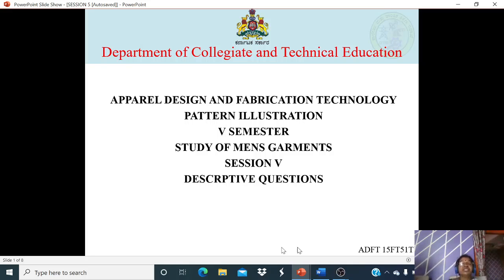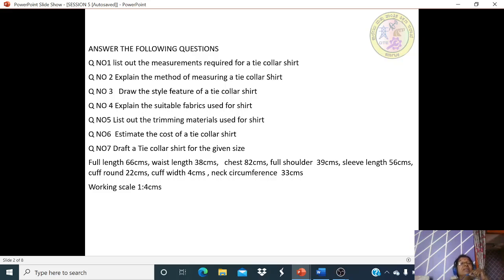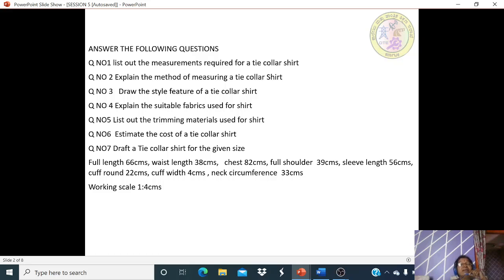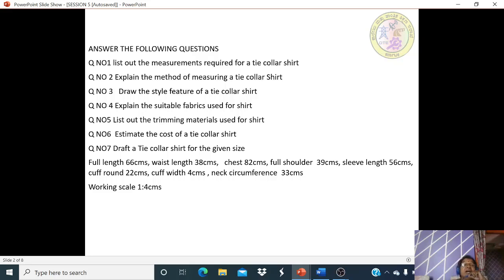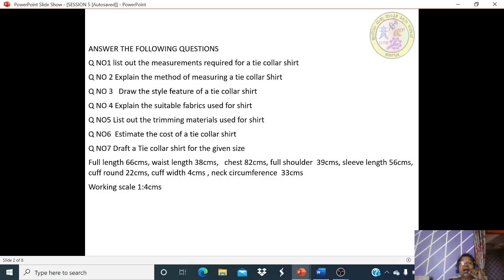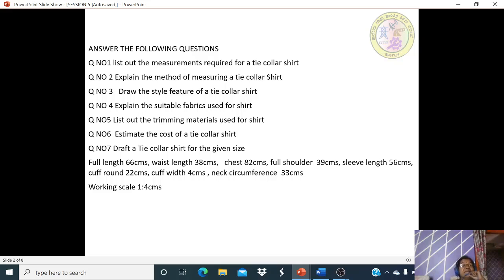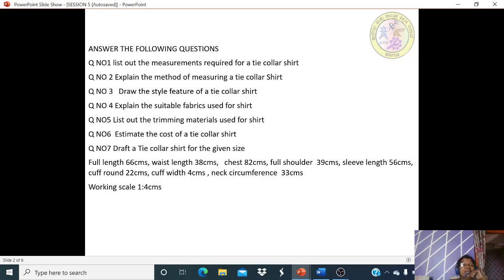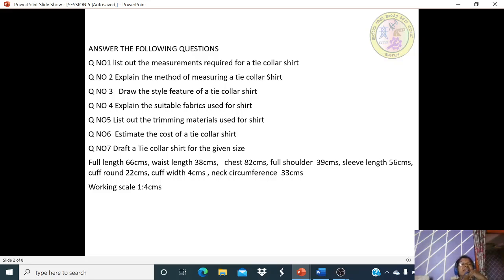ADFT_15FT51T_U1_S5